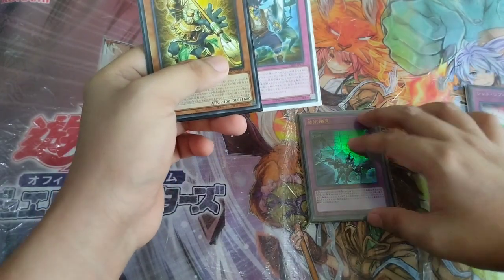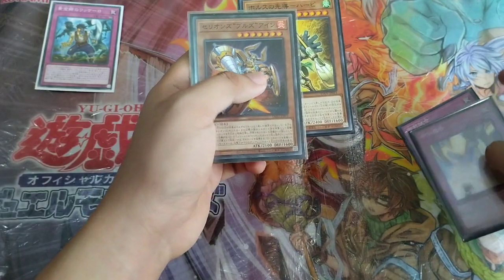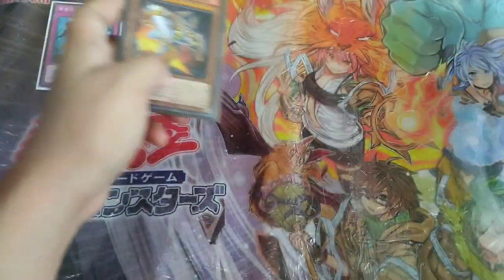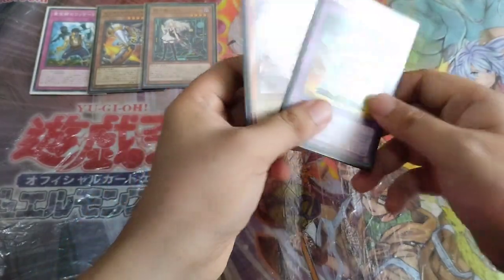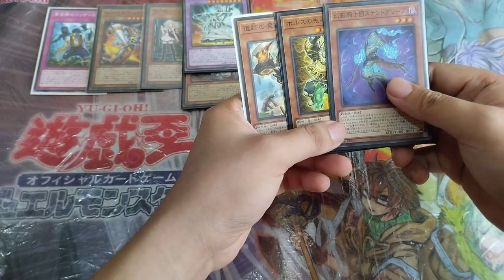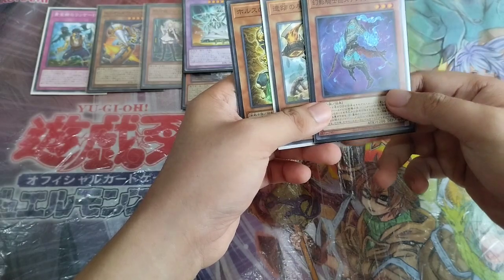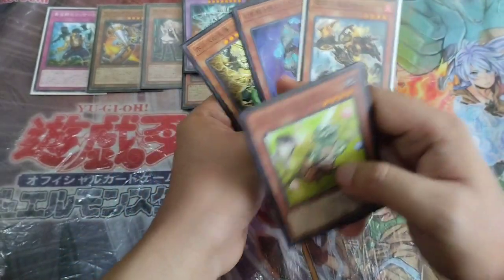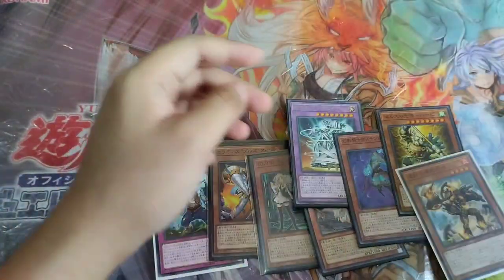Yu-Gi-Oh! - Top 5 Rogue Decks In August 2023 | OCG